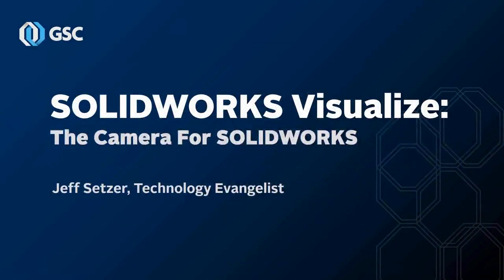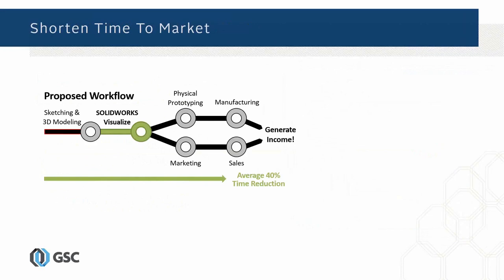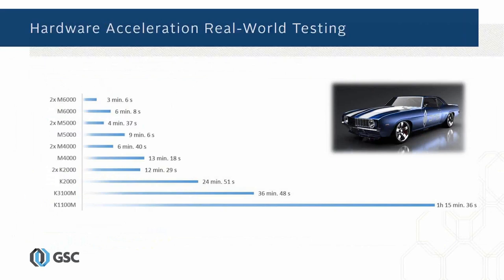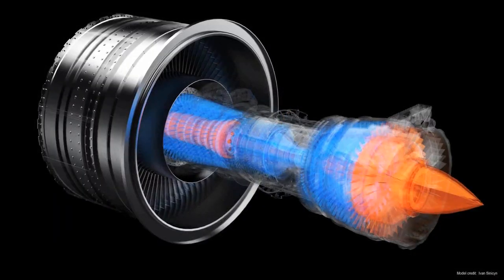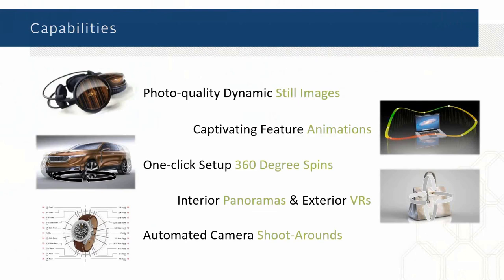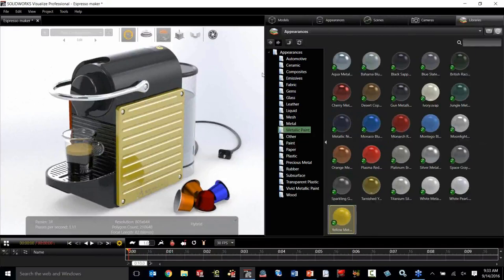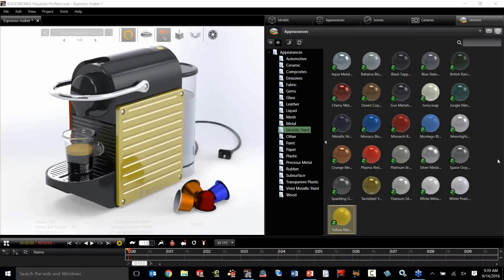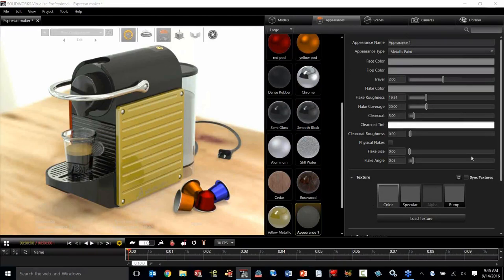Is It Real, or Is It SOLIDWORKS Visualize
Learn about SOLIDWORKS Visualize packaging options, specialties within license level, the ability gained to shorten your time to market, an integrated cloud library, and the overall hyper-realistic visualizations available in the Visualize product.